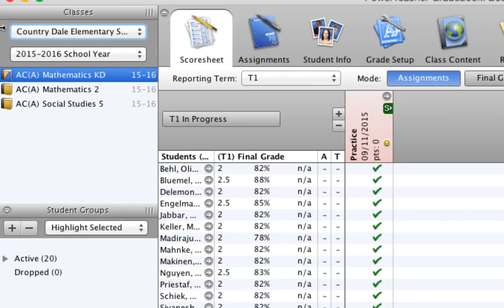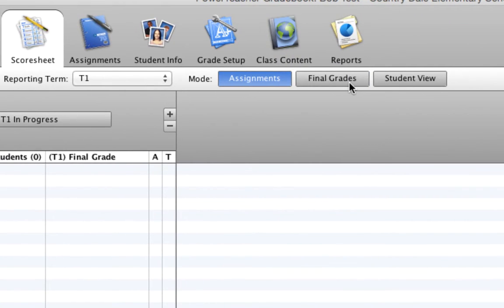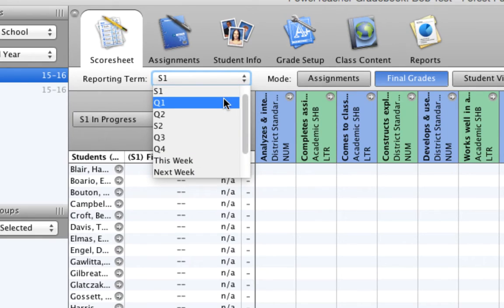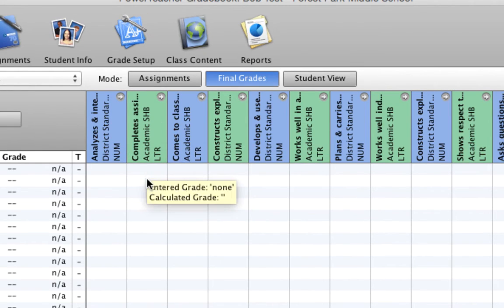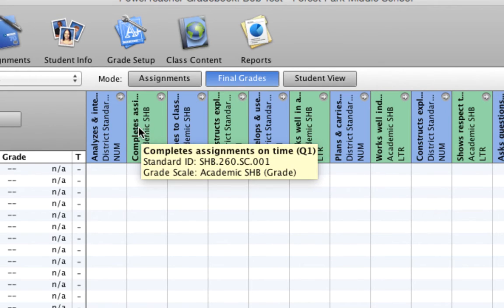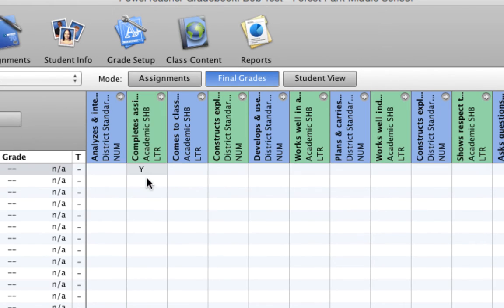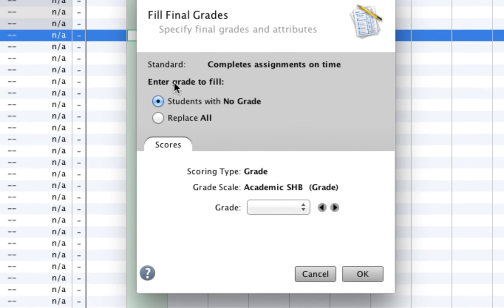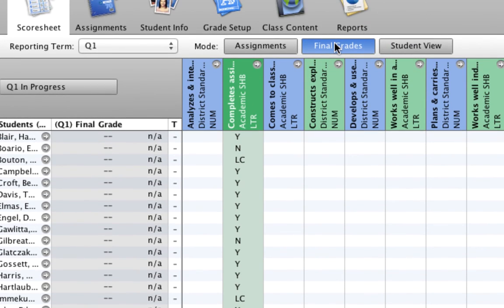PTG - Assess SHB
Updated Sept 2015.